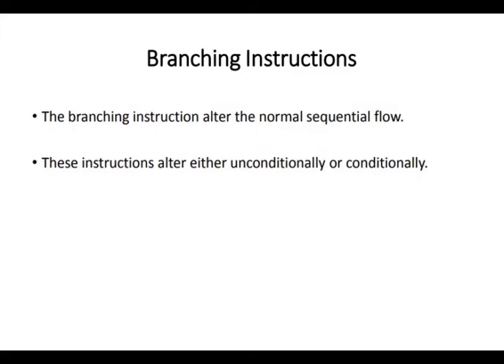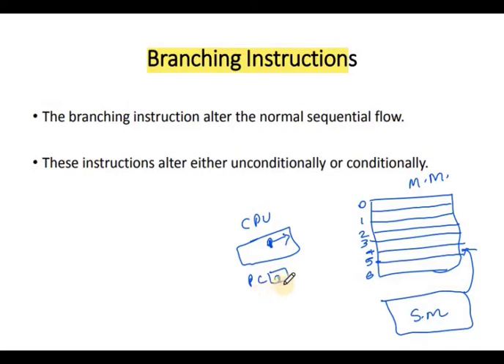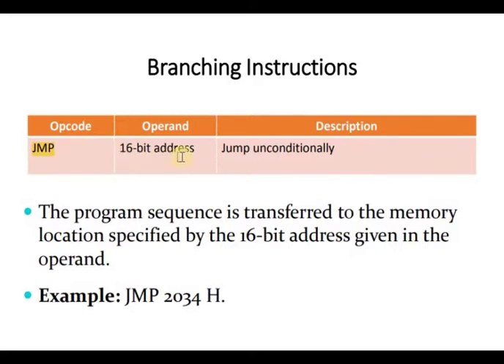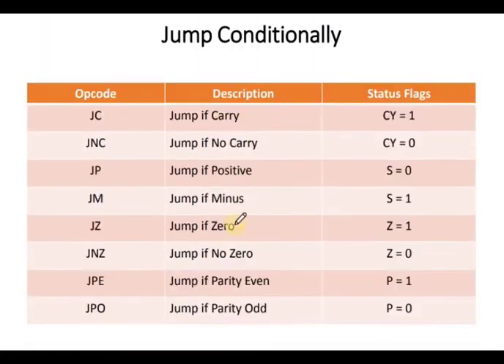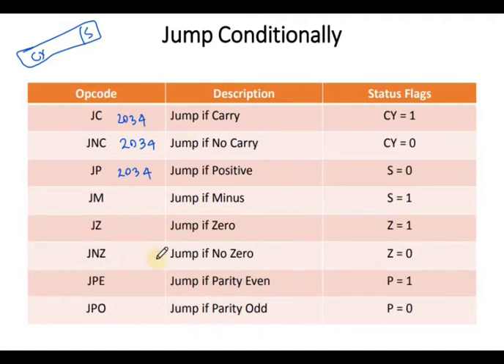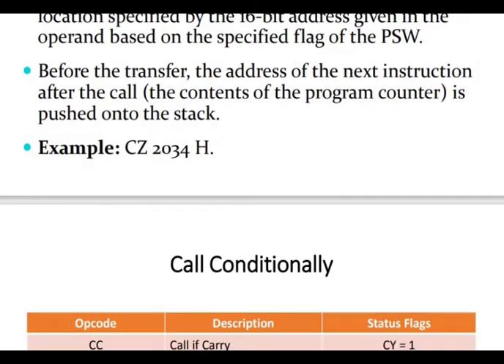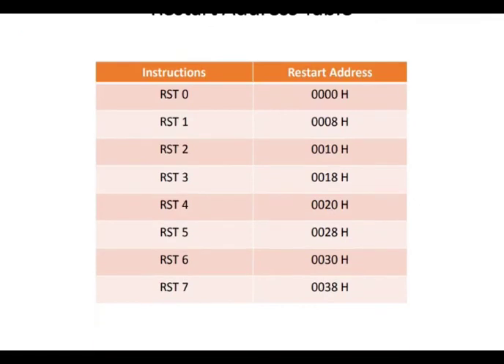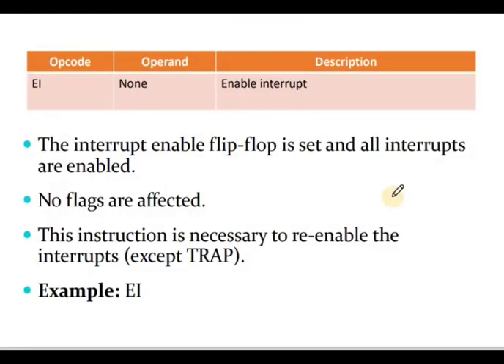Branching Instructions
This is a  topic from Microprocessors Architecture and Programming.